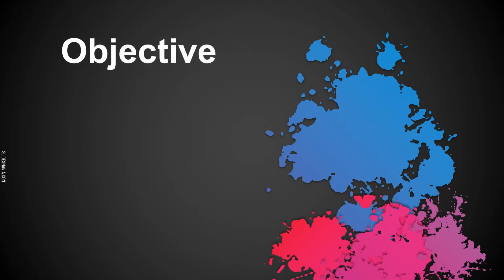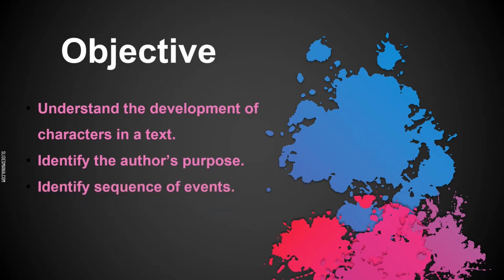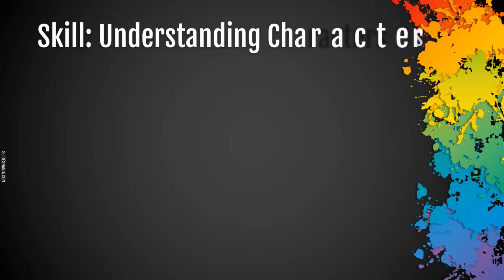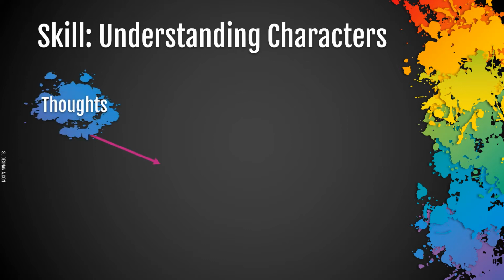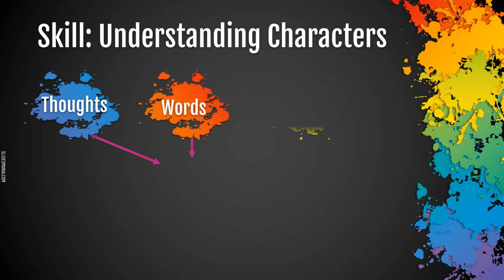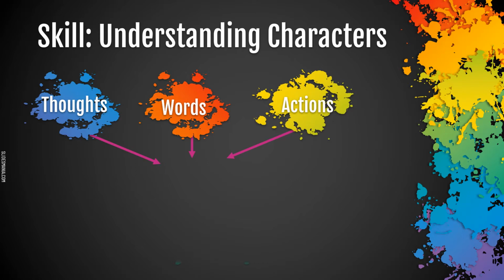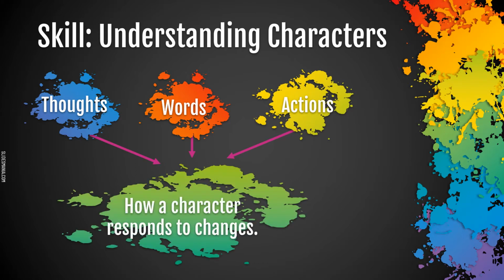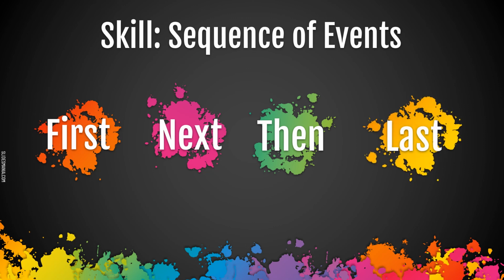Reading 1st Quarter Review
Teacher goes over topics seen during the first quarter of class.